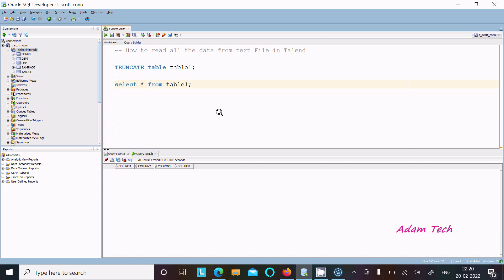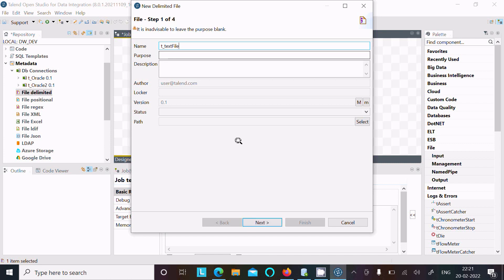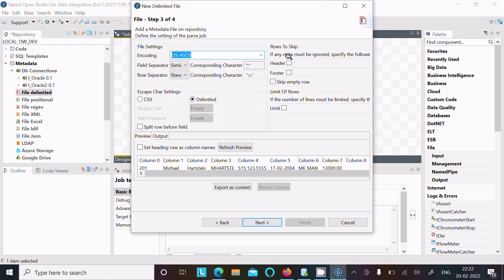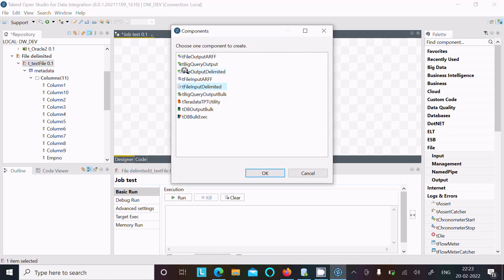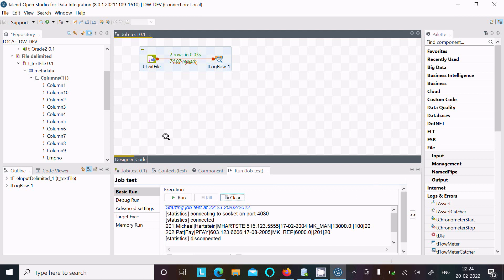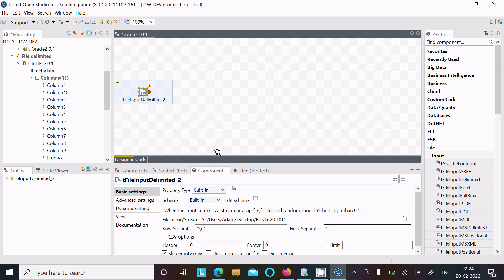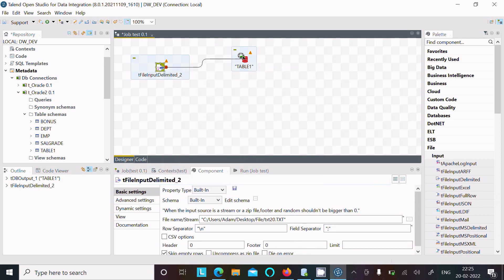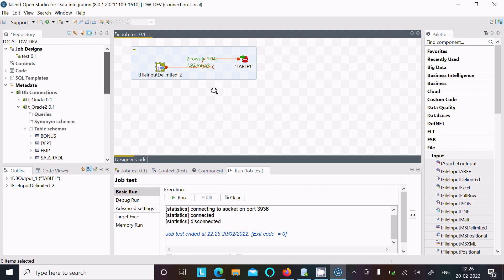How to Read Text File in Talend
Read Text File in Talend

How to read data from a text file

how to read all the data in text file

How to Read data from Text file based on condition